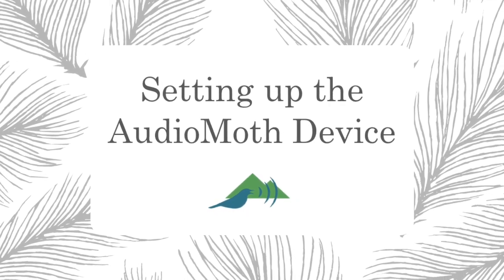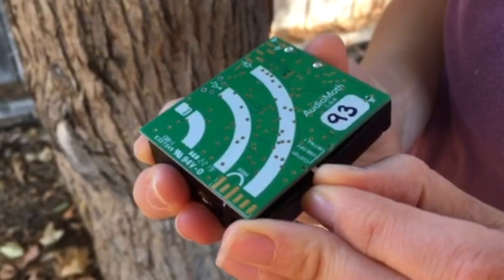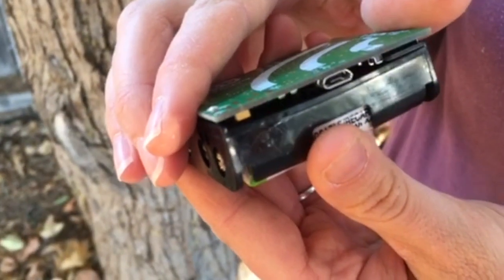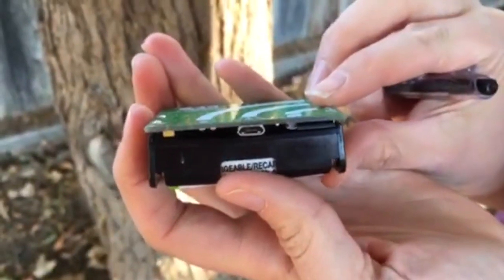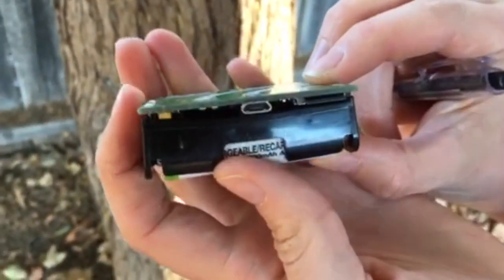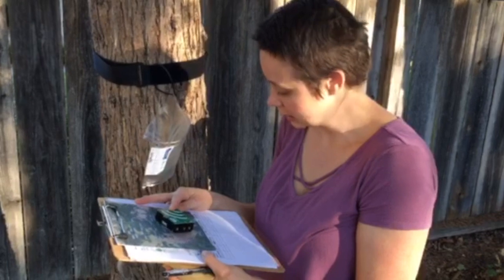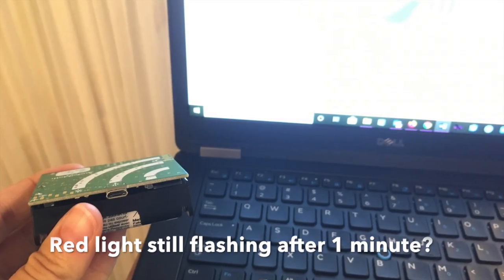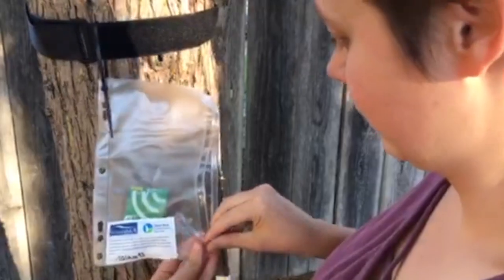Setting up the AudioMoth (Mail Deploy Training Video #11)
This video demonstrates the AudioMoth setup process, once at the desired recording location.

For more information about the Soundscapes to Landscapes project, and to contact our team, visit the project